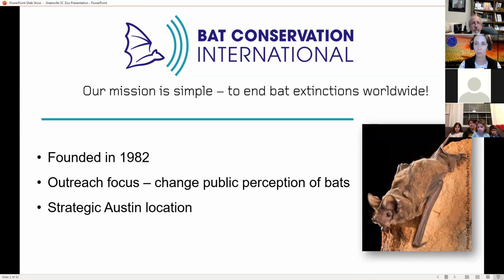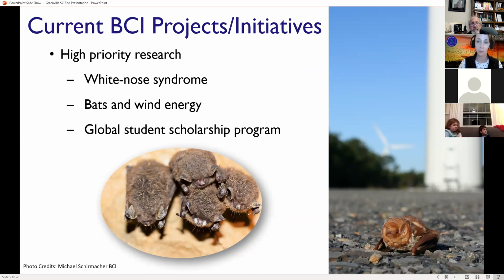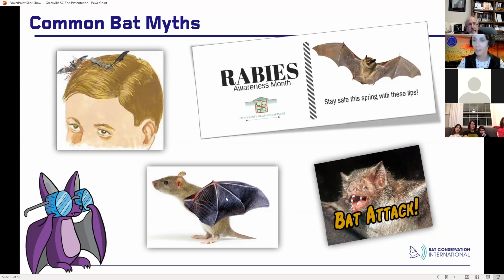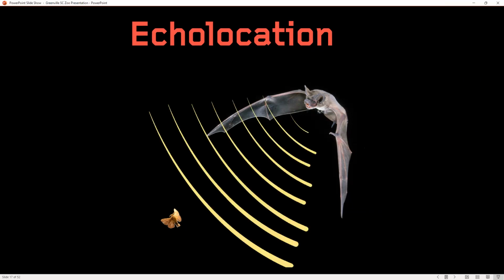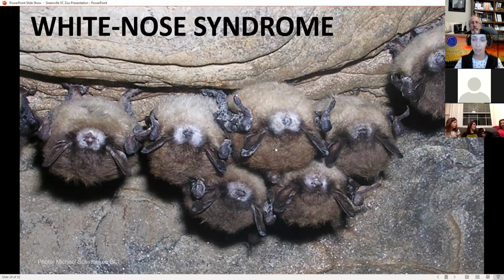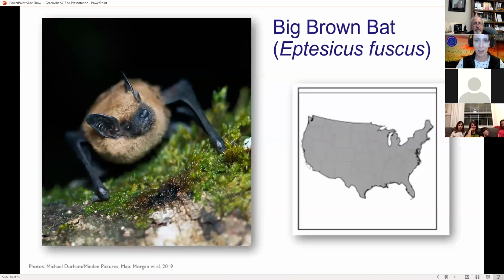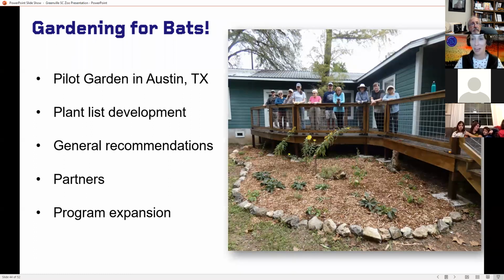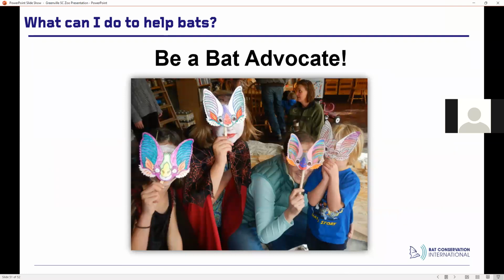Greenville Zoo Conservation Lecture Series: Winged Wonders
Erin joined the BCI staff in 2019 and coordinates BCI’s Bat Walk Program. Erin’s background is in wildlife ecology where she has both her bachelor’s and Master’s degrees. Erin has over 10 years of experience working as a wildlife biologist and running environmentally focused volunteer programs. During this lecture, Erin will share her experience of working with wild bats and all she has learned along the way!